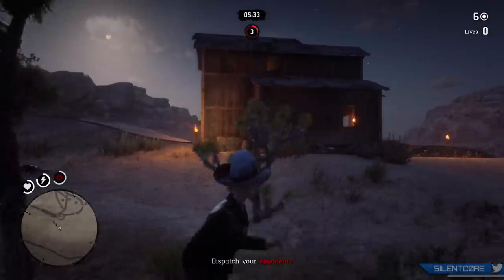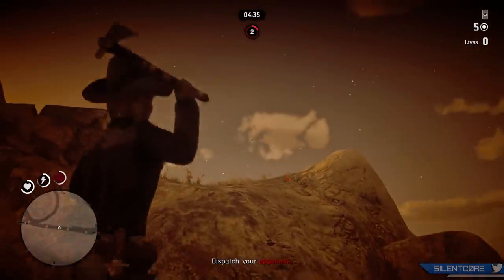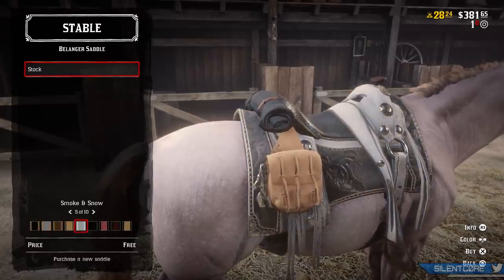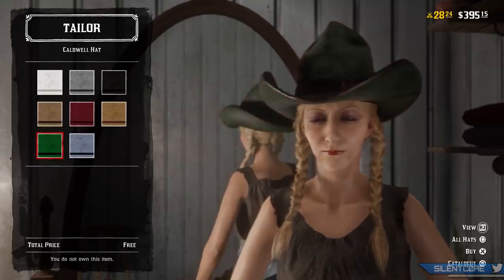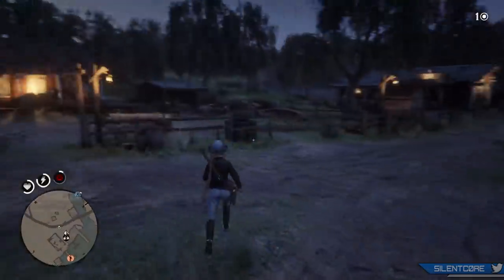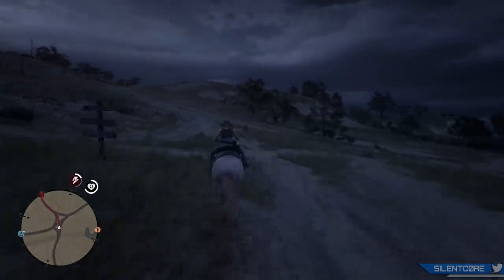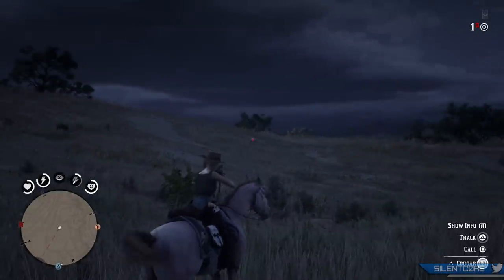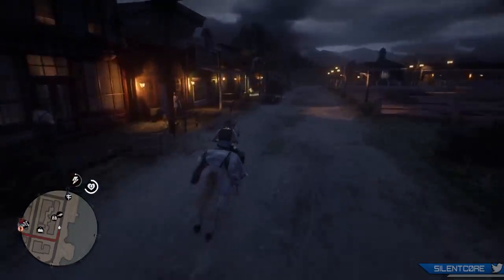Red Dead Online: CLAIM THESE FREE ITEMS WHILE YOU CAN! (Red Dead Online Update)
NEW Horse, Saddle, Weapon, Clothing and Emotes in Red Dead Online! Claim limited edition free items while they are free in the latest Red Dead Online DLC Update! Including PS4 and Xbox One Red Dead Online Content!

Free items include:
Perlino Andalusian Horse
Belanger Saddle and Upgraded Saddlebags
Caldwell Hat
Finely Jacket
Stenger Studded Spurs
Boast and Hey, You Emotes
The Ancient Tomahawk
New Game modes: Make it Count: Ancient Tomahawk and Last Stand